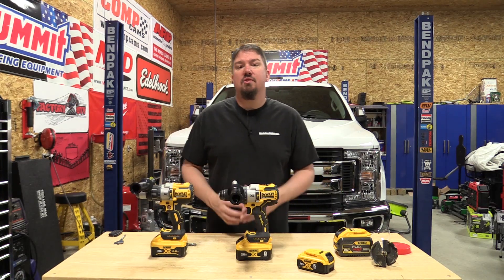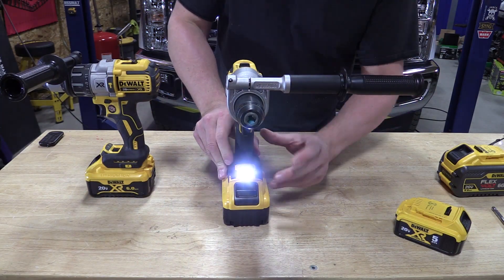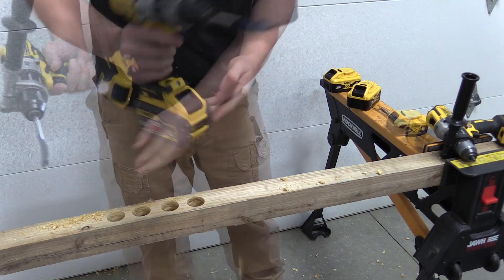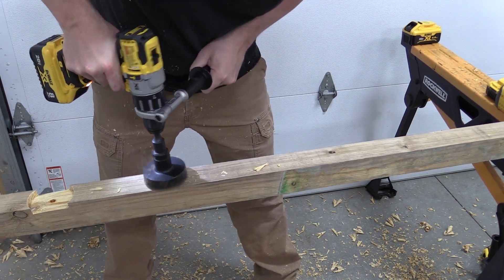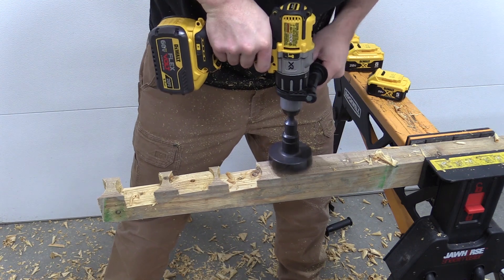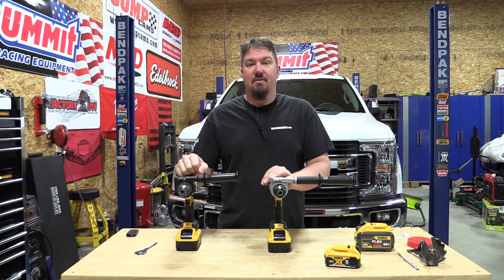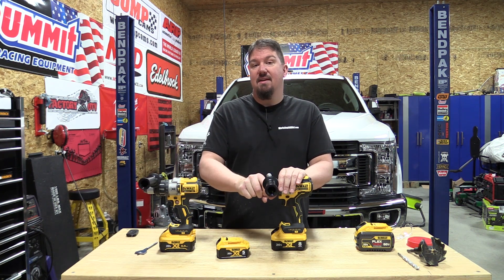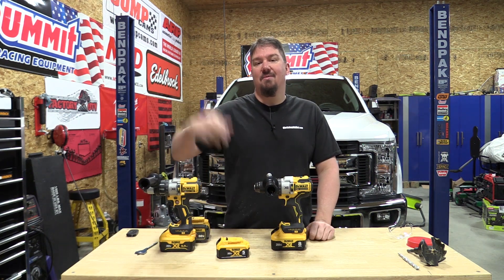DEWALT DCD998 Power Detect 1/2" Hammer Drill/Driver Vs DCD996 with FlexVolt Batteries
► DEWALT 20V MAX XR Hammer Drill Kit DCD998W1
► DEWALT 20V MAX XR Hammer Drill DCD996
► Bosch DSB5013P 13-Piece Daredevil Spade Bit Set

The New DEWALT 20V XR Brushless 1/2" Hammer Drill/Driver with POWER DETECT Technology (Model DCD998) has up to 29% more power than its predecessor (Model DCD996) in use with a 5.0Ah battery.  This new DEWALT Hammer Drill achieves over 1072 UWO, has three speeds, 11 clutch settings, 38,250 BPM, and weighs in at 3.5 pounds without the battery.

DEWALT's secret to the new power is newly developed electronics in tools called POWER DETECT Technology that can identify the battery the tool is paired with and adjust power output accordingly.  This technology helps the battery and tool mate up to perform the best.  For example, this Hammer Drill will know the difference between the capabilities of the 8.0Ah XR battery and the 5.0Ah XR battery and adjust the power of the tool accordingly.  If you are thinking that most tools do this already, that is not true.  Most tools will perform slightly better with a higher power battery attached, but they will not significantly increase the power of the tool like the new POWER DETECT tools will.  The POWER DETECT will also lower the power of the tool to save batteries that will not supply the full load-bearing capabilities.

Unfortunately, the FlexVolt batteries do not raise the performance of the power detect tools above the standard 5.0 Ah XR battery.

DEWALT DCD998 Vs DCD996

The New DEWALT DCD998 is an improved model of the DCD996.  The drills are almost identical from the outside.  There are some differences on the inside that include the motor and other electronics.  Also upgraded on the DCD998 is the auxiliary handle.  The handle still slides on in a similar fashion, but the handle is much longer adding more control and safety to the drill.  The LED light is still set up to be a work light if needed and is super bright and very useful.

This drill is still very effective at hammer drilling concrete, but it is still also very loud, just like the older model.

If you are looking at the DCD998 and comparing it to the cost of the DCD996 and wondering if it is worth the upgrade, it is, if you use the drill to its max.  The new auxiliary handle is very nice and worth any extra the drill would cost if you use it.  Many people never use a drill to the extent that they would use the handle and in that case, the DCD996 is everything they would need if there is a cost difference.  To get the power in the drill you need a large battery.  The 8.0 Ah battery is the size of a large FlexVolt and that is not something we would always want to be attached to our drill.  On the other hand, if you are doing work where you need or want the extra power, that large battery would not make much difference to you.

Many people will love this drill for the above and beyond power it can supply.  Many others would never need that power.  Either way, there is no doubt DEWALT is taking their 20-volt line to a new level of performance with this new technology.